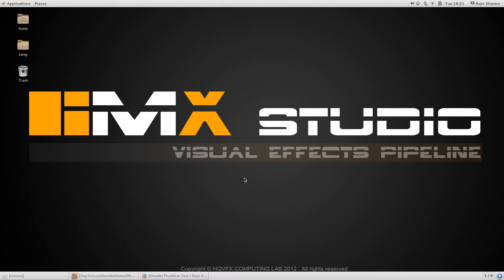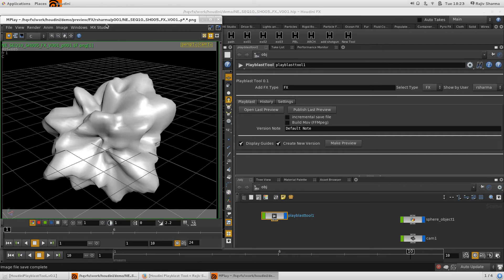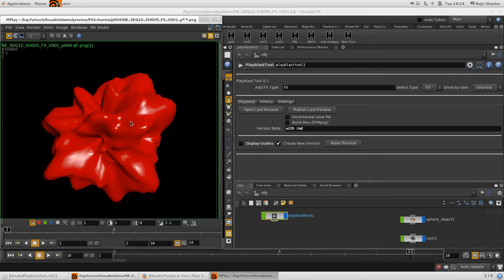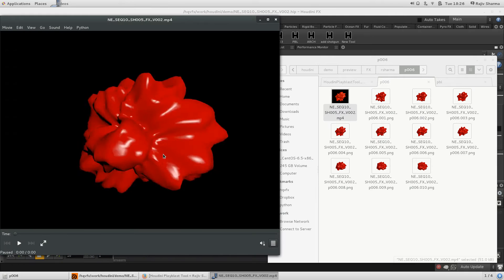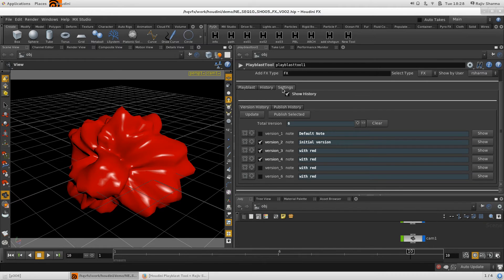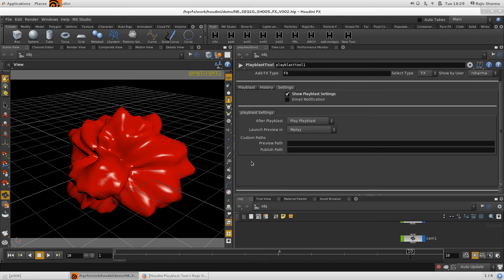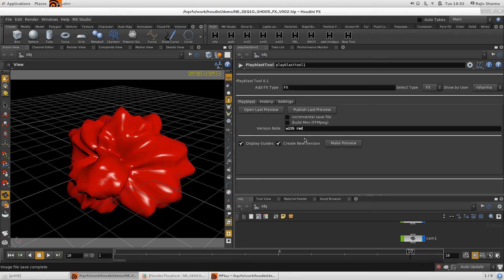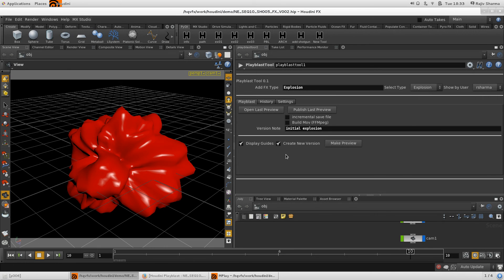Houdini Playblast Tool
This tool is develop on Linux Centos 7,  Houdini 13, Python 2.7
Windows and mac users can use this tool but can not take advantages of few features.

HoudiniPlayblastTool is a Develop for manage preview (Playblast) versions.
Feature of this tool :
1.Create preview and save automatically in proper location.
2.Maintain a complete list of saved playblast with version notes.
3.Version History window will display all versions.
4.Version History support multiple users.
5.from Version History You Can load any preview in mplay in a single click
6.This tool can also build movie(.mp4) if you turn on ‘Build Mov’.
7.Open Recent created preview
8.Add notes to versions
9.publish previews to publish location
10. publish multiple selected previews in asset location
11. display a complete history of preview publish
12. customize paths easily
13. choose player
14. Email Notification after playblast done

VFXPipeline YouTube Channel and its content is copyright of Rajiv Sharma.
Any redistribution or reproduction of part or all of the contents in any form is prohibited other than the following:
1.you can not remove starting 3 second vfxpipeline intro
2.you can not re-upload vfxpipeline channel videos on YouTube or any other website.
3.you can share the links of vfxpipeline channel videos.
4.you can download and share with others for Free.
5.All Free Content : you can not sell vfxpipeline channel videos